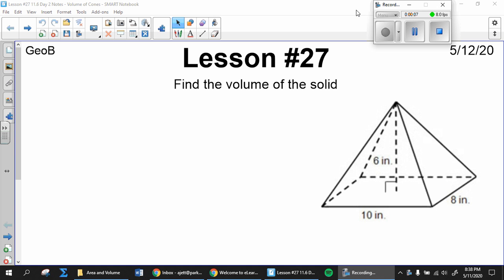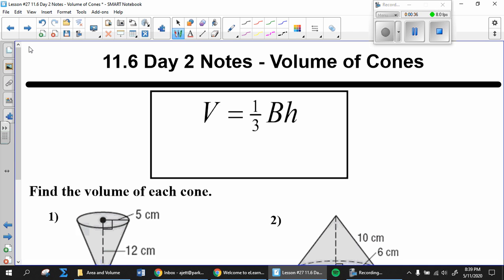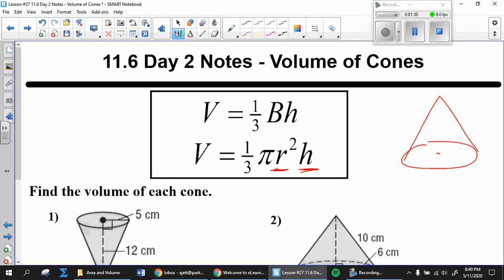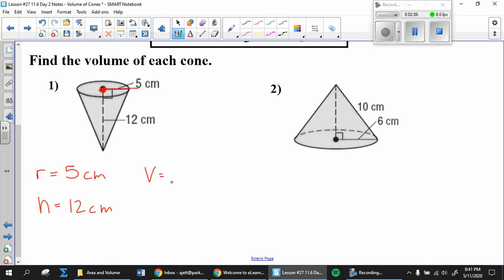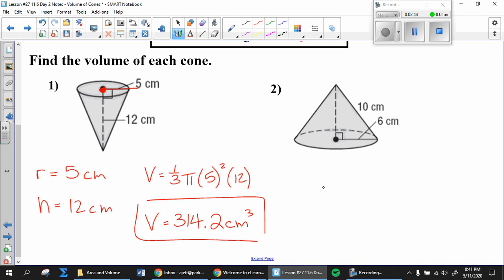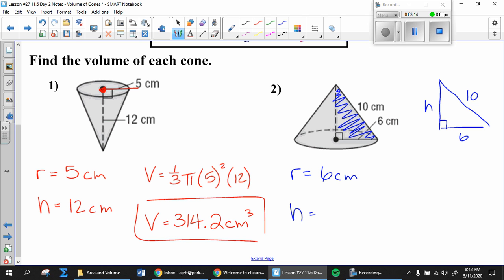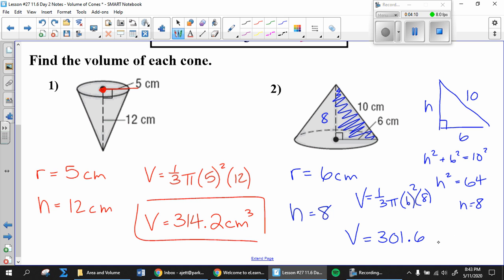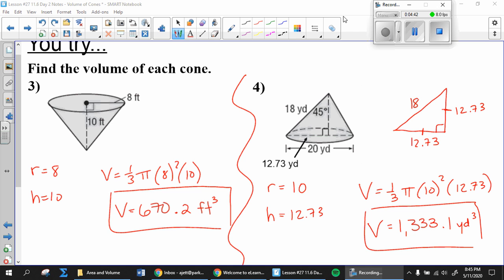Lesson #27 11.6 Day 2 Notes - Volume of Cones